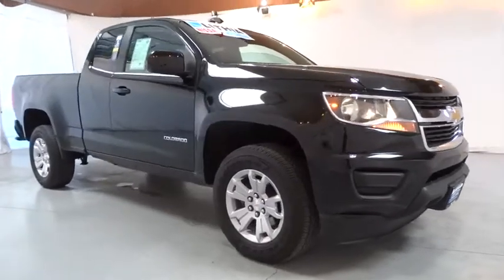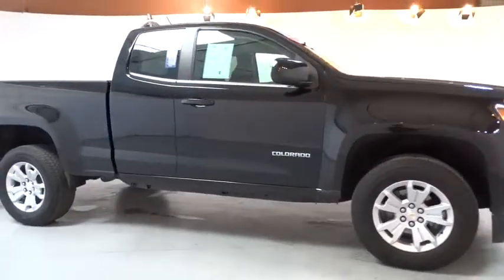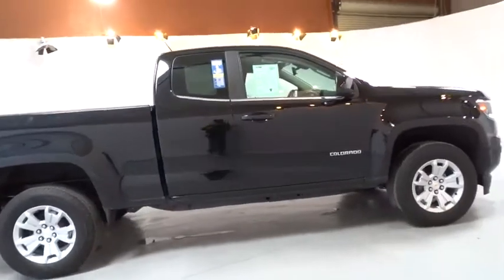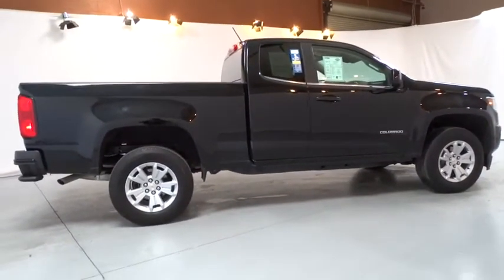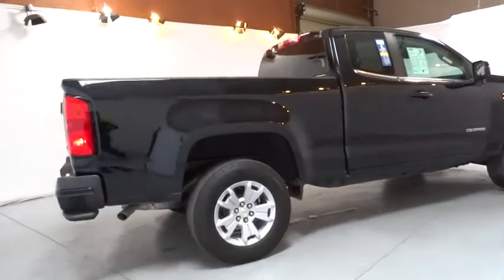2017 CHEVROLET COLORADO Fresno, Bakersfield, Modesto, Stockton, Central California H1152018HRW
BLACK USED 2017 CHEVROLET COLORADO available in Fresno, California at Lithia Nissan of Fresno. Servicing the Bakersfield, Modesto, Stockton, Central California area.
2017 CHEVROLET COLORADO 2WD EXT CAB 128.3 LT - Stock#: H1152018HRW - VIN#: 1GCHSCEA1H1152018

ONLY 18,765 Miles! 2WD LT trim. EPA 26 MPG Hwy/20 MPG City! Back-Up Camera, Satellite Radio, Onboard Communications System, Aluminum Wheels, AUDIO SYSTEM, CHEVROLET MYLINK RADIO.. ENGINE, 2.5L I4, DI, DOHC, VVT. READ MORE!br /br /KEY FEATURES INCLUDEbr /Back-Up Camera, Satellite Radio, Onboard Communications System, Aluminum Wheels Keyless Entry, Steering Wheel Controls, Electronic Stability Control, Bucket Seats, 4-Wheel ABS. br /br /OPTION PACKAGESbr /TRANSMISSION, 6-SPEED AUTOMATIC, HMD, 6L50 (STD), ENGINE, 2.5L I4, DI, DOHC, VVT (200 hp [149.0 kW] @ 6300 rpm, 191 lb-ft of torque [259 N-m] @ 4400 rpm) (STD), AUDIO SYSTEM, CHEVROLET MYLINK RADIO WITH 8 DIAGONAL COLOR TOUCH-SCREEN, AM/FM STEREO seek-and-scan and digital clock, includes Bluetooth streaming audio for music and select phones; voice-activated technology for radio and phone; featuring Apple CarPlay capability for compatible phone; includes auxiliary jack (STD). Chevrolet 2WD LT with BLACK exterior and JET BLACK interior features a 4 Cylinder Engine with 200 HP at 6300 RPM*. br /br /EXPERTS CONCLUDEbr /Edmunds.com's review says Its tow ratings lead the class, steering and handling allow the truck to maneuver well around town, and the highway ride is smooth. We'd happily take the Colorado on a long road trip and drive it on a daily basis.. Great Gas Mileage: 26 MPG Hwy. br /br /WHY BUY FROM USbr /Lithia Nissan of Fresno sells new and used Nissan cars, Nissan trucks & Nissan SUVs in Fresno, CA. We have a strong and committed sales staff with many years of experience satisfying our customers' needs. Feel free to browse our inventory online, request more information about vehicles, set up a test drive or inquire about financing! br /br /Horsepower calculations based on trim engine configuration. Fuel economy calculations based on original manufacturer data for trim engine configuration. Please confirm the accuracy of the included equipment by calling us prior to purchase. br /